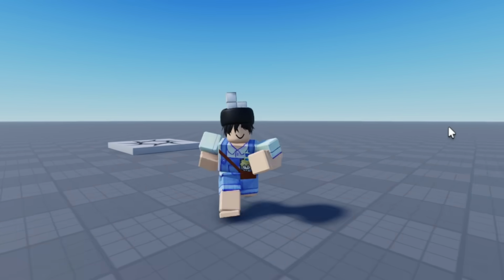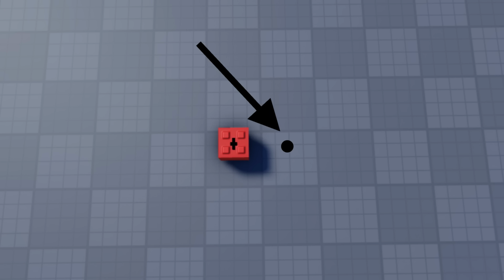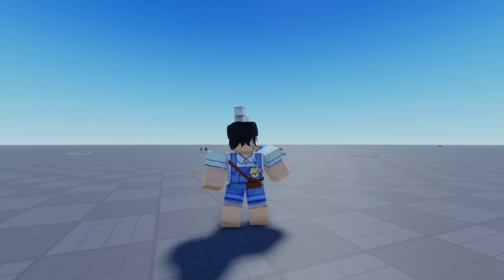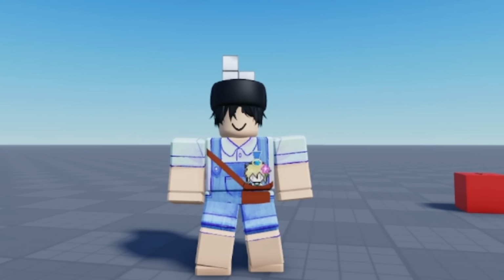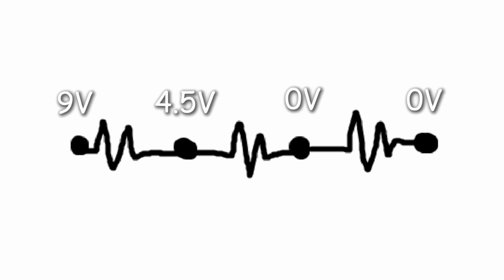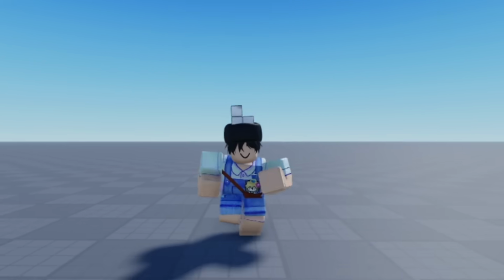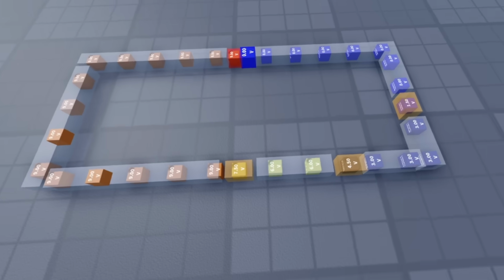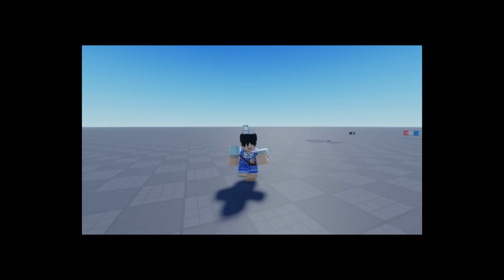What if Roblox Simulated (actual) Electricity?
• I originally wanted to build a DC generator in Roblox, so I could test out designs more easily. However, I realized that was a pretty lofty goal as I had to learn how basic circuits actually worked first.

So I built a node-based circuit simulator in Roblox Studio, using real electrical laws like Ohm’s Law, Kirchhoff’s Laws, and linear algebra to solve entire circuits at once. I never intended to really have to learn some linear algebra to do this; I expected I would make a scuffed version that would work despite being inefficient.

This video goes through:
• Quick Overview of Voltage, Current, Resistance
• Why does voltage propagate through ideal wires
• How does current actually flow without a voltage drop
• Gauss-Seidel & why naive simulations break
• How Gaussian Elimination solves complex circuits
• And how all of this was implemented using Roblox parts and Lua

I definitely underestimated the difficulty of this project. I thought it would only take 1 day of programming, but it took a week of learning circuits and linear algebra, bruh.

I should've just made an Arduino-style simulation 💀